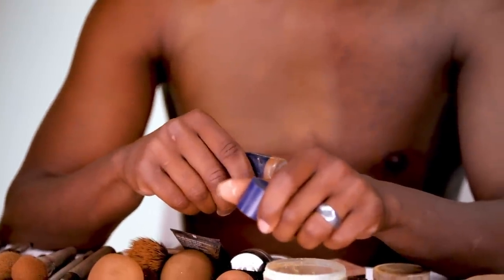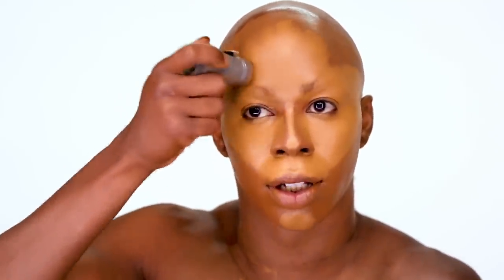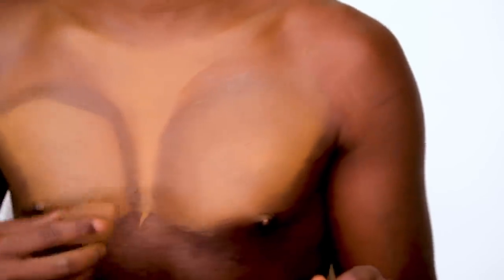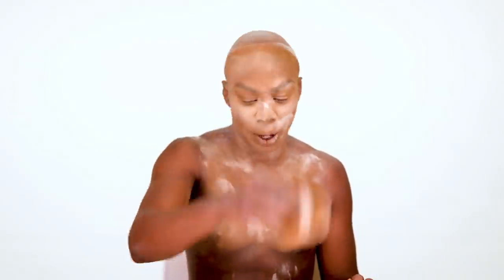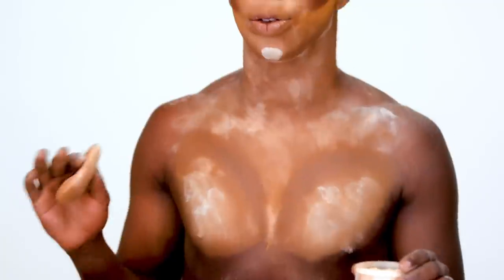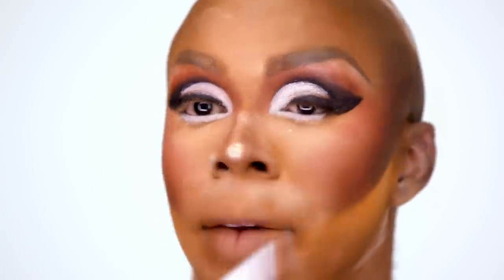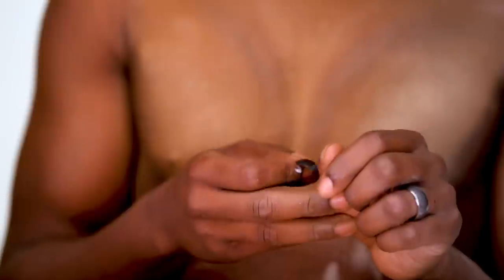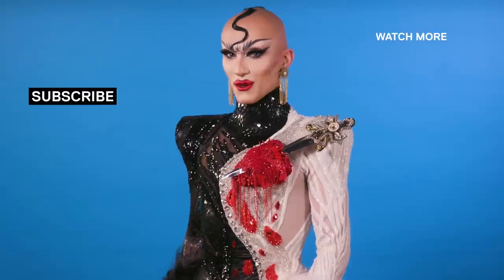Honey Davenport’s Level of Pretty | Makeup Tutorial 💄 | RuPaul’s Drag Race Season 11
Honey Davenport walks us through how to achieve her level of pretty.